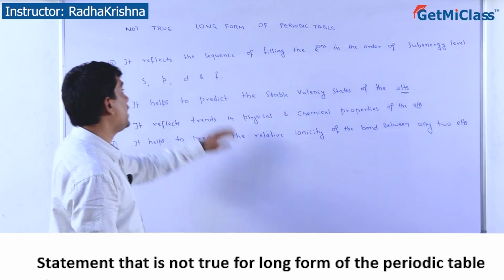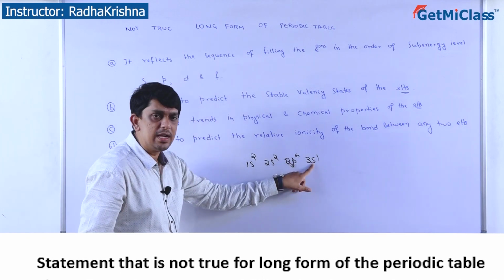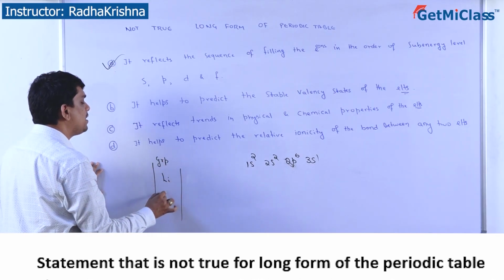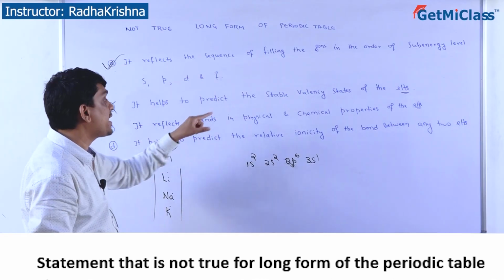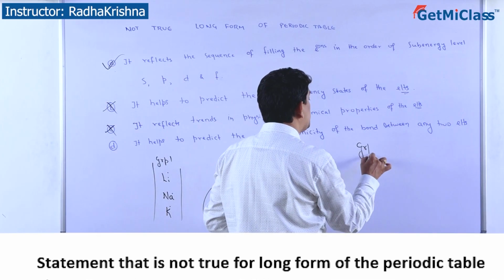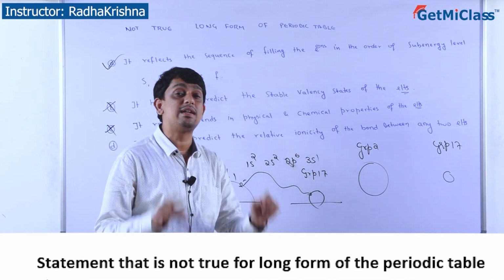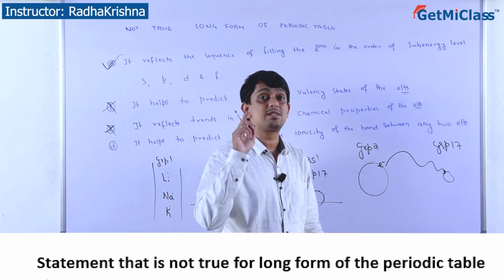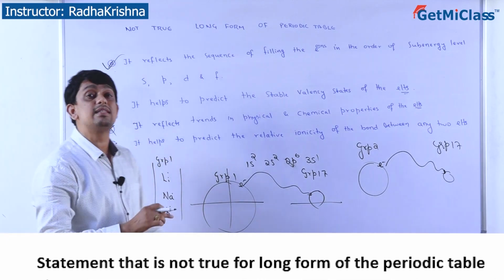Long form periodic table KCET 11th Chemistry Periodic Classification of Elements